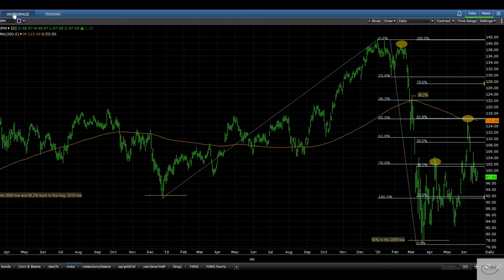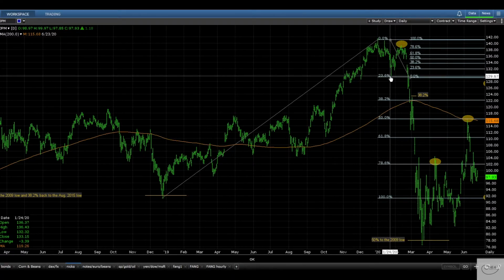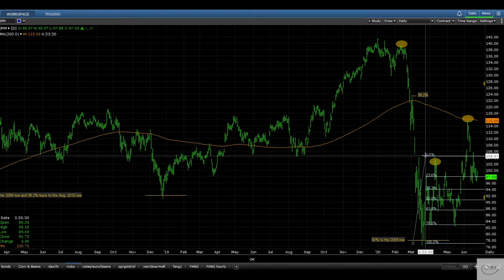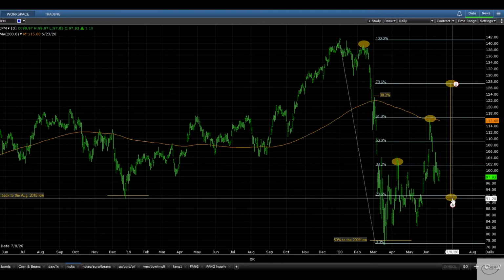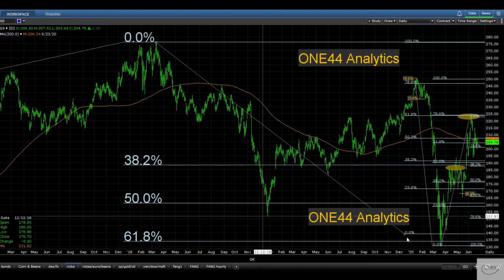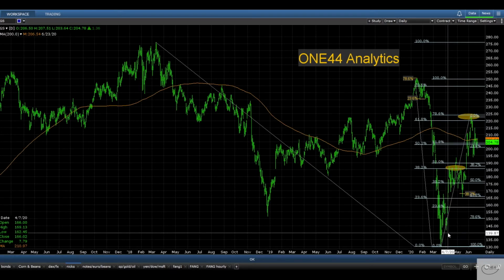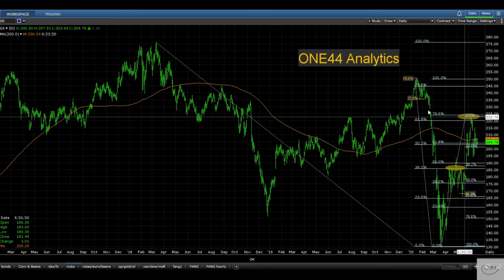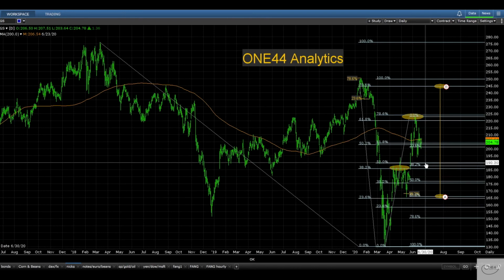ONE44 Fibonacci retracements for JPM & GS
An update on where JPM and GS have been and where they are going based on the Fibonacci retracements